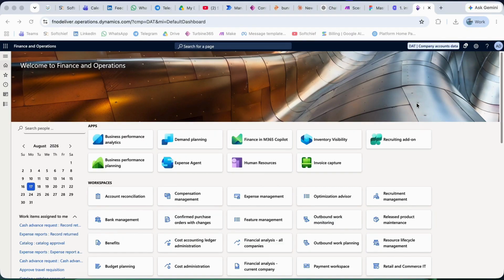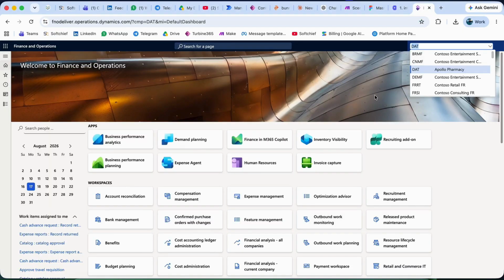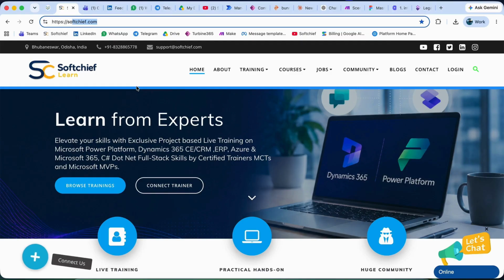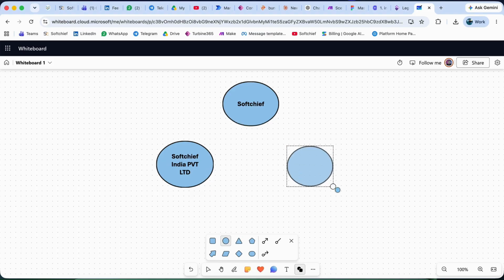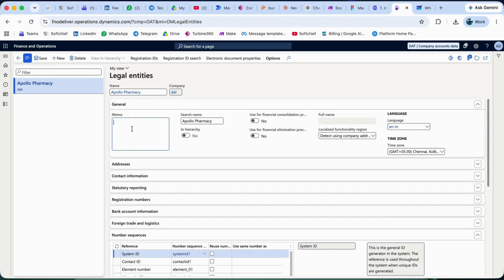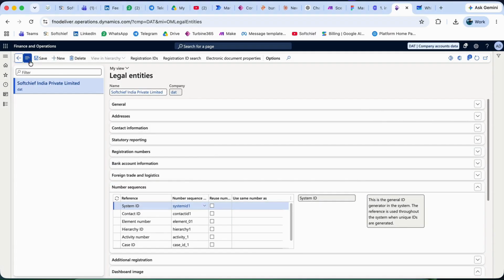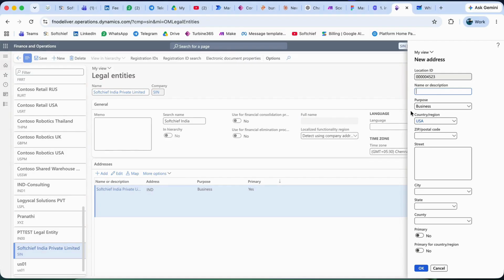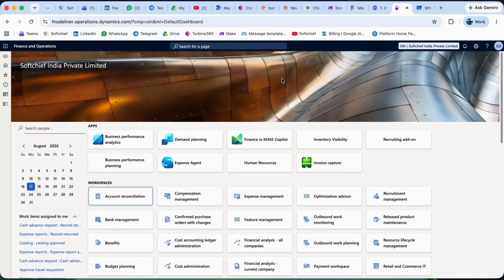What is a Legal Entity in Dynamics 365 Finance & Operations? | D365 FO Tutorial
What is a Legal Entity in Dynamics 365 Finance & Operations? In this practical tutorial, Sanjay Prakash Pradhan explains one of the most important foundational concepts in Microsoft Dynamics 365 Finance & Operations (D365 FO) — Legal Entities.

A legal entity represents an organization that is legally recognized by a government or regulatory authority. In Dynamics 365 Finance, many financial transactions and business processes are organized around legal entities.

In this video, you’ll learn:

🔹 What is a Legal Entity in Dynamics 365 Finance & Operations?
🔹 Why Legal Entities are important in D365 FO
🔹 Real-world example of companies operating across India and the USA
🔹 How different countries can have different tax registrations, currencies, bank accounts, and financial statements
🔹 What is a Company / Company Account?
🔹 What is a Legal Entity ID?
🔹 How to navigate to Organization Administration → Legal Entities
🔹 How to create a new Legal Entity
🔹 How to define the company name, company code, and country/region
🔹 Understanding localization and country-specific requirements
🔹 Practical demonstration of creating and managing a Legal Entity in Dynamics 365 Finance

📌 Real-World Example

A company operating in multiple countries may have separate legal entities, such as:

🇮🇳 Softchief India Private Limited
🇺🇸 Softchief USA, Inc.

Although they may belong to the same overall business, each legal entity can have its own tax registrations, bank accounts, currencies, accounting books, financial statements, and legal responsibilities.

This makes understanding Legal Entities essential for anyone learning Dynamics 365 Finance & Operations.

This tutorial is useful for:

✅ Dynamics 365 Finance beginners
✅ Dynamics 365 Finance & Operations functional consultants
✅ D365 FO developers
✅ ERP professionals
✅ Finance & Operations learners
✅ Professionals preparing for Dynamics 365 certifications
✅ Anyone starting a career in Microsoft Dynamics 365

If you're learning Dynamics 365 Finance & Operations, understanding Legal Entities is one of the concepts you should master early.

🌐 Explore Softchief Courses: Softchief Courses